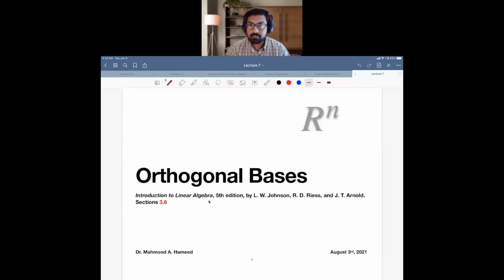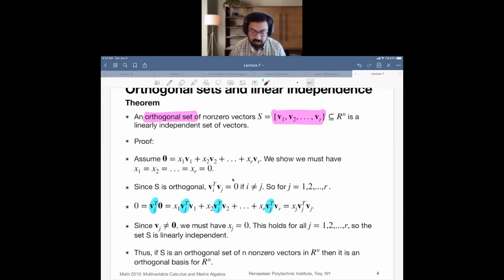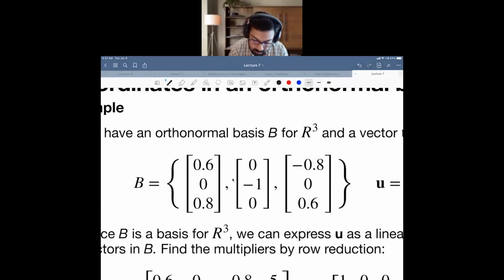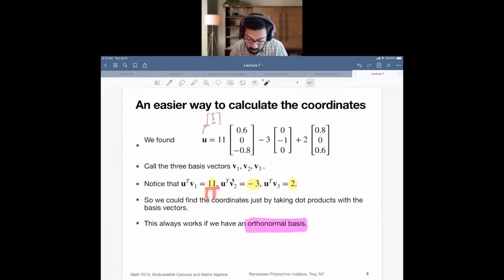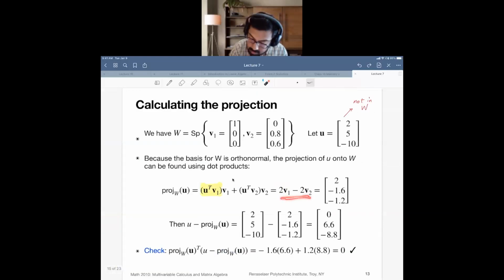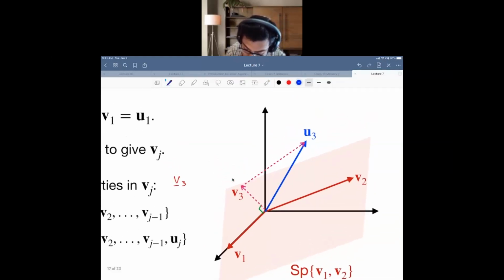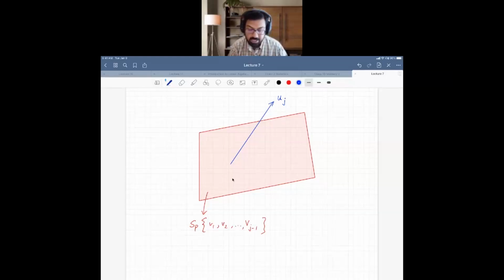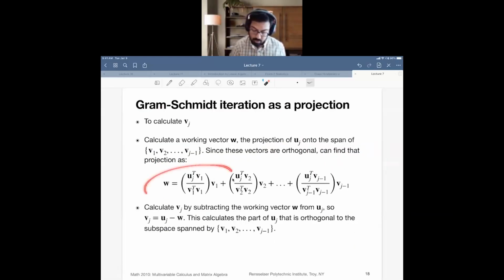MATH 2010 Matrix Algebra Lecture 7 (Orthogonal Bases)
Orthogonal Bases, orthonormal bases, gram-schmidt procedure, projections, coordinations.